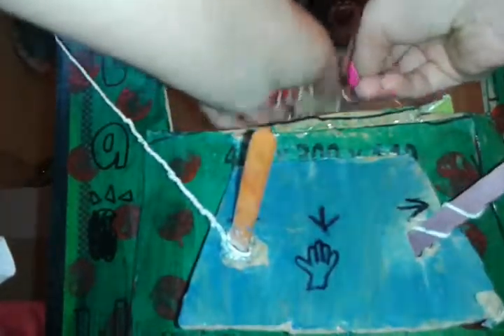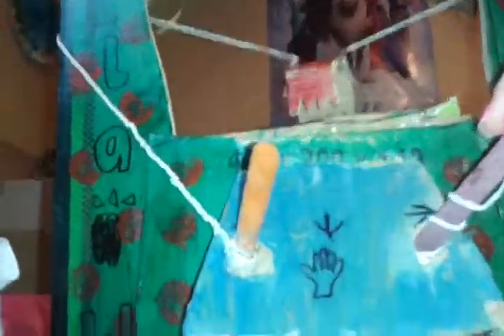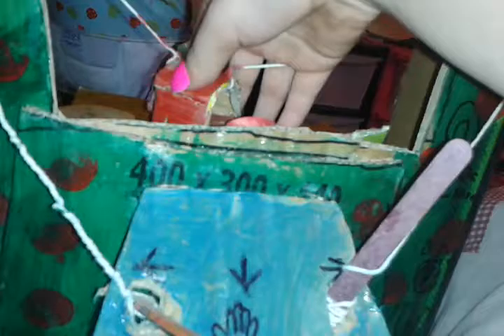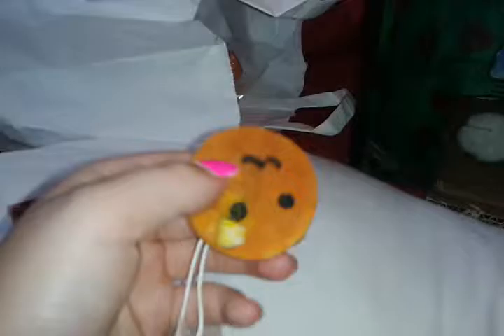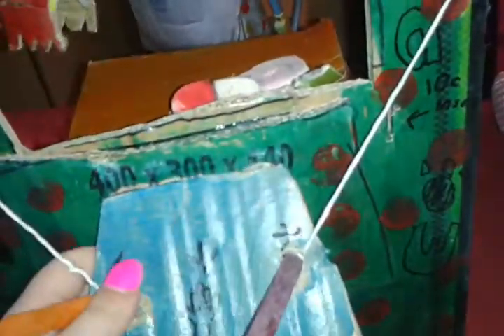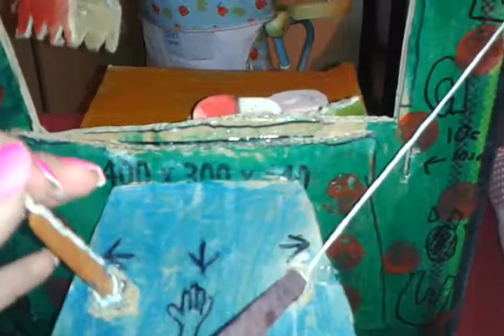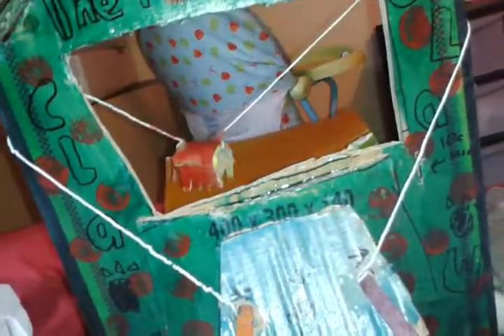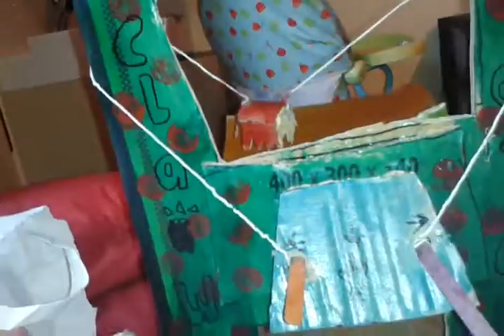My home made claw machine. Review